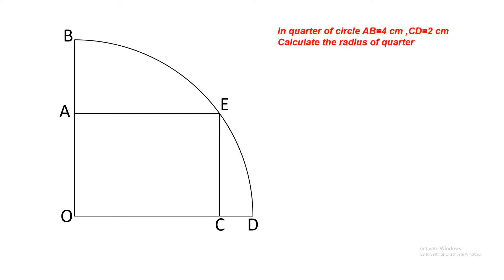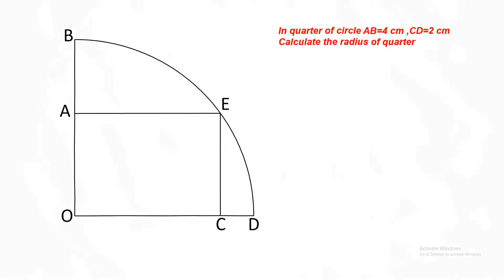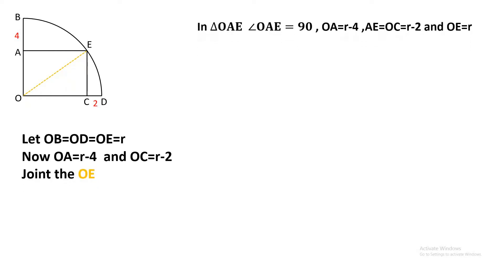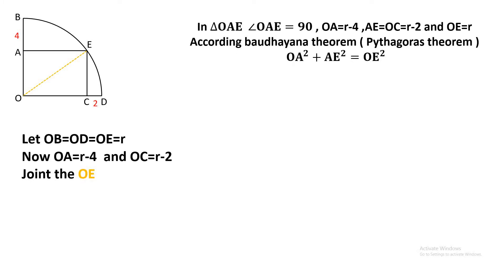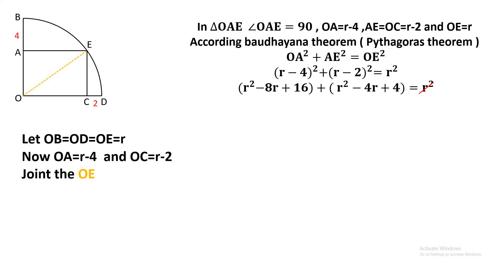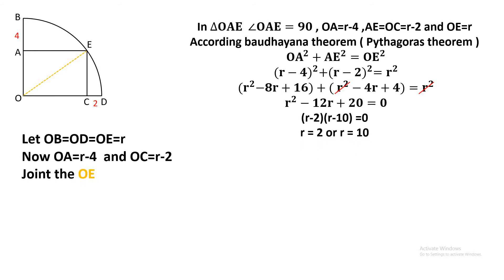Find the radius of quarter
Find the radius of quarter  (geometry problem)

     see and enjoy the power of mathemathics.

IIT JAM
IIT JEE
JEE advance
concept math
maths puzzle